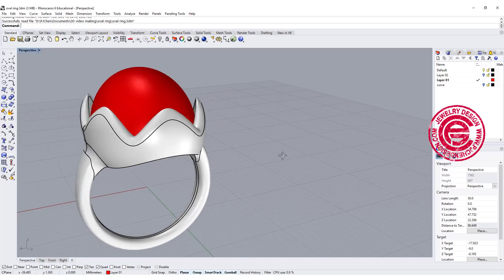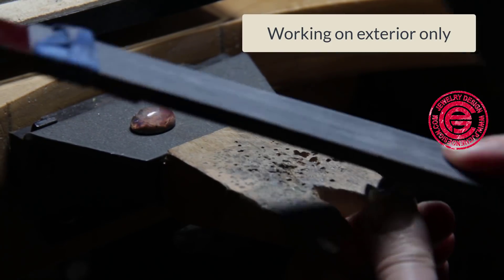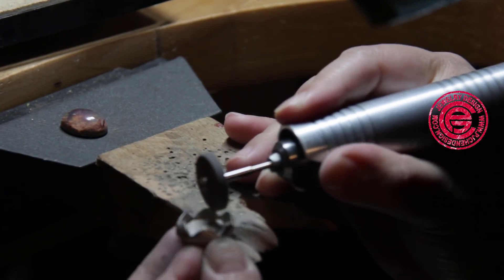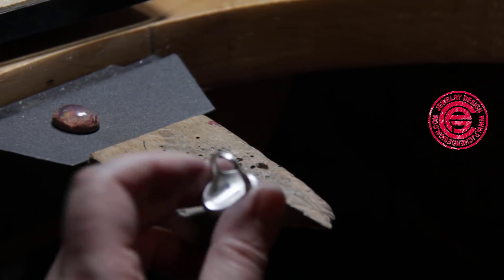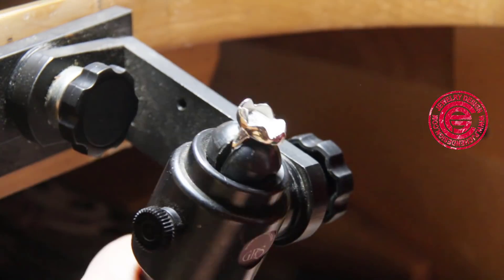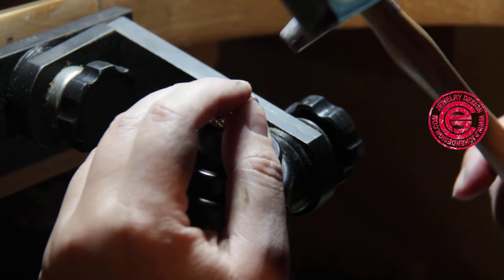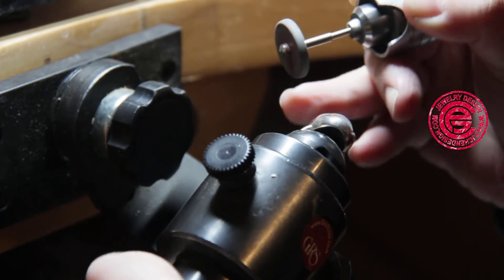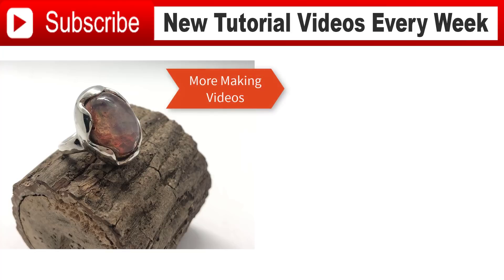Create a custom made Ring with Rhino 3D Part II (2019): Jewelry CAD Design Tutorial #59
I will show you how to build a 3D modeling for 3D printing and cast in sterling silver.  The PART I is for 3D modeling in Rhino 3D. Part II will be fabrication and stone setting.